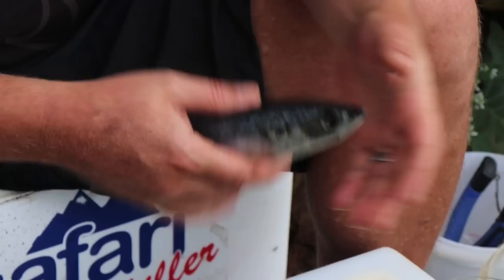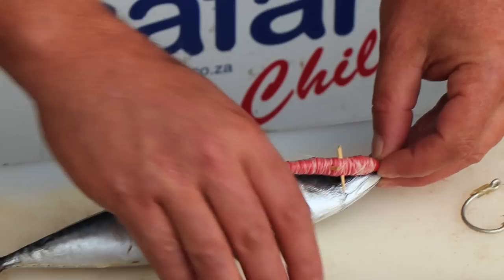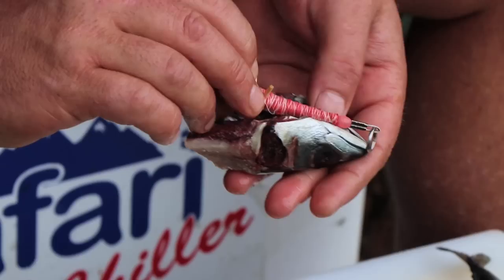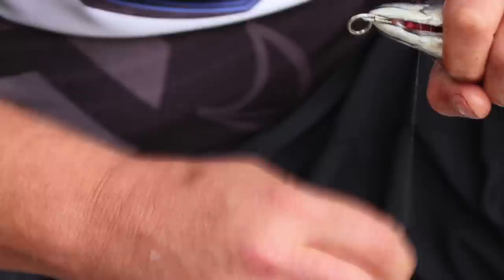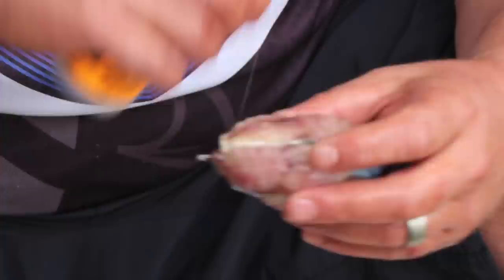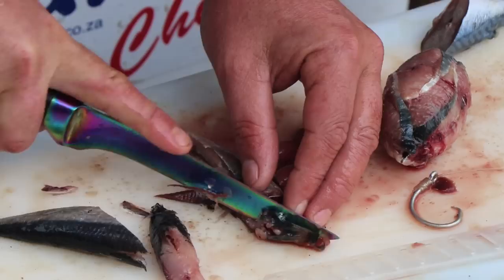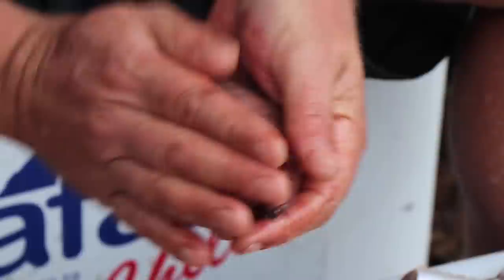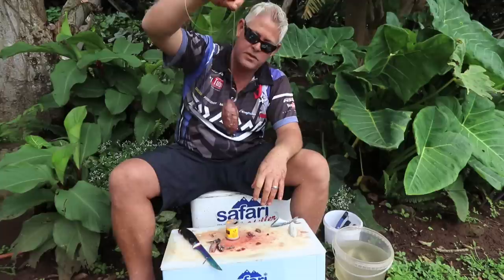My favourite flat fish bait that casts a mile | ASFN Baits & Traces